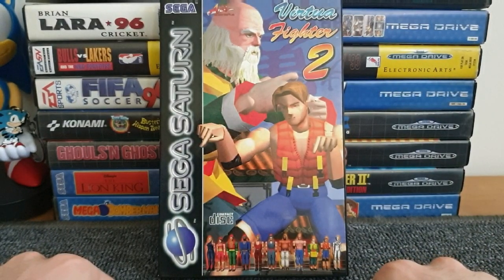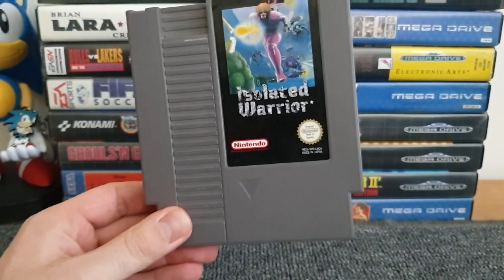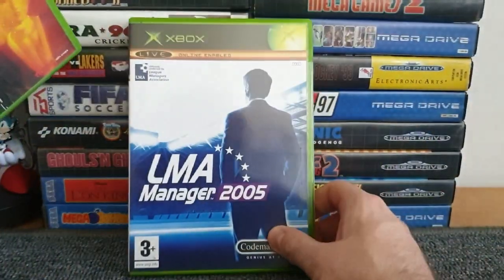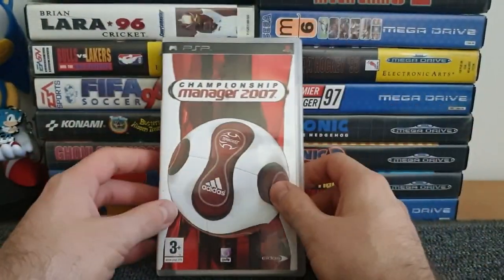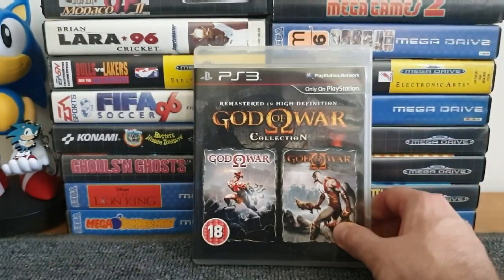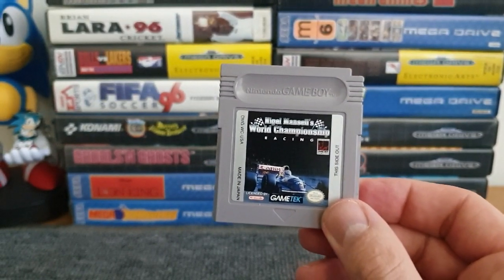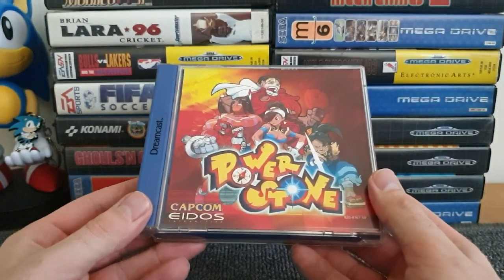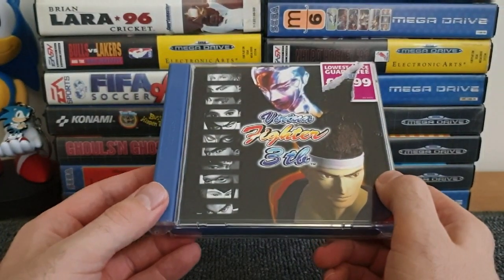All My Small Collections! 11 Systems I own less than 15 games for!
A showcase of all the games I own for systems in which I have less than 15 games for, that's 11 systems in total! Some will grow much larger but for now, this is where they're at!

please consider following me on other social media platforms!